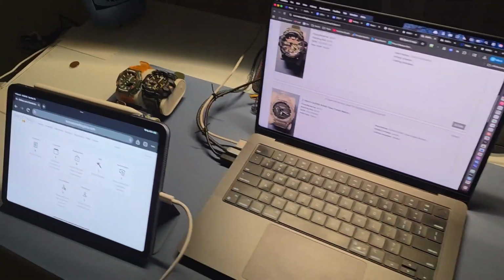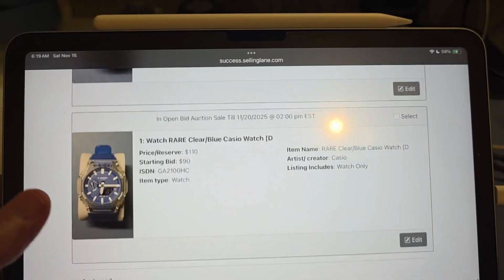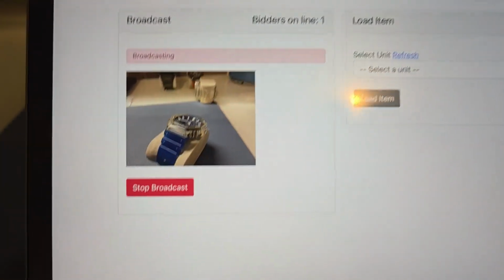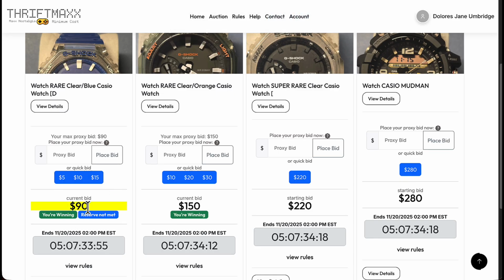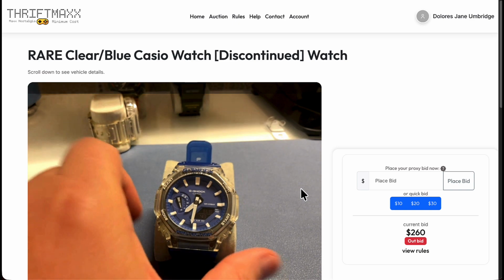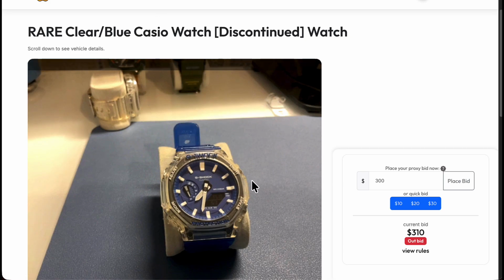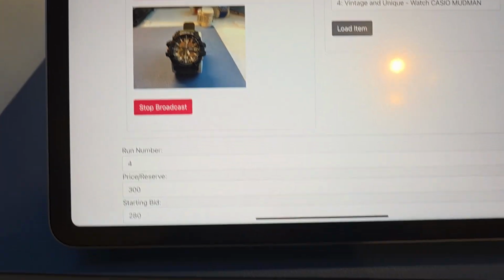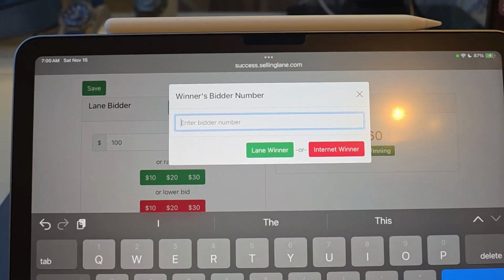Full Simulcast live stream with Selling Lane Auction Software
🚀 Unlock Hybrid Auction Power: Run LIVE Simulcast Auctions from ANYWHERE with Selling Lane!
Watch this step-by-step demo and discover how Selling Lane Auction Software lets you broadcast real-time simulcast auctions using just an iPad, phone, or computer — no expensive hardware required.
🎯 What You’ll Learn in This Video:

Mobile Simulcast Setup: Film items live while walking a car lot, warehouse lane, or showroom
Dual-Device Control: One device films, another clerks — or run it all from your iPad!
Live Bidding in Action: See internet bidders compete with in-lane buyers in real time
Proxy Bidding & Reserve Management: Automate bids up to $X and protect seller reserves
Instant Sell & Undo: Sell with confidence — even reverse a bid if you jump too far
Browser-Optimized: Works flawlessly in Safari (iOS) or Chrome (Android)

Perfect for auto dealers, equipment sellers, estate auctions, and specialty retailers — go hybrid and reach thousands of online bidders without losing your live audience.

💡 Pro Tip: Use decent Wi-Fi or LTE and you’re live in under 60 seconds.

Timestamps
0:00 – Intro: Why Simulcast Auctions Win
0:32 – Mobile Setup (iPad + Computer)
1:15 – Starting the Broadcast (Safari on iOS)
2:10 – Bidder View: Photos, Details & Proxy Bids
3:05 – LIVE Bidding: Internet vs In-Lane
5:20 – Selling the Item & Choosing the Winner
6:45 – Running the Entire Auction from iPad
8:30 – Undo Bid Mistake (Safety First!)
9:15 – Final Sale & Wrap-Up

🔥 Ready to 10X Your Reach?
👍 Like if you’re going hybrid
💬 Comment: “What’s your next auction?”